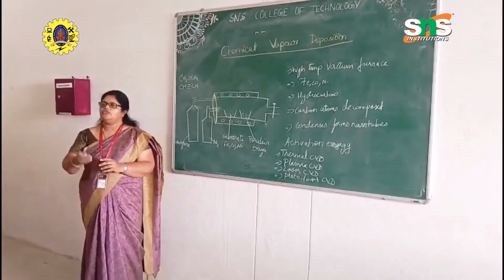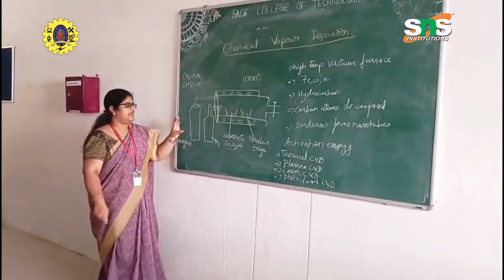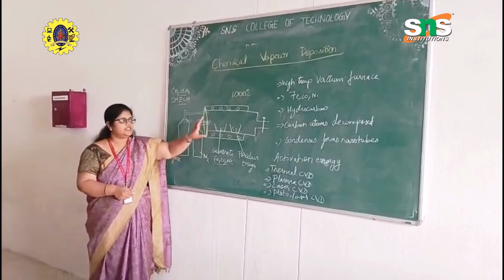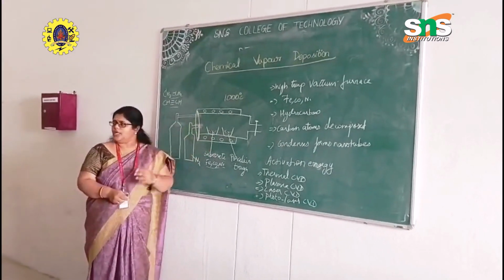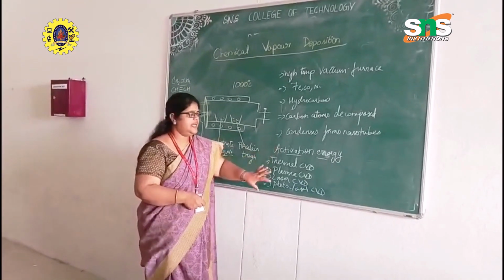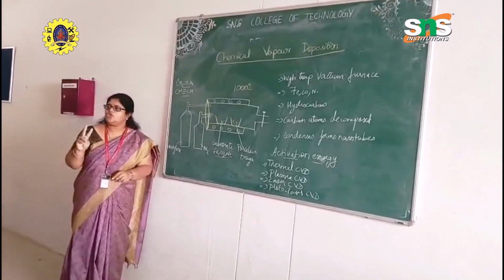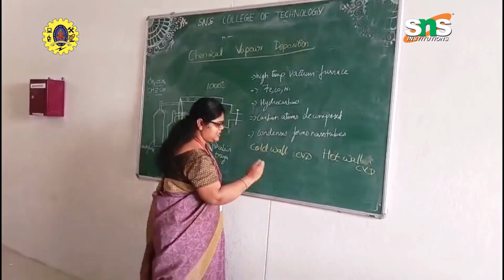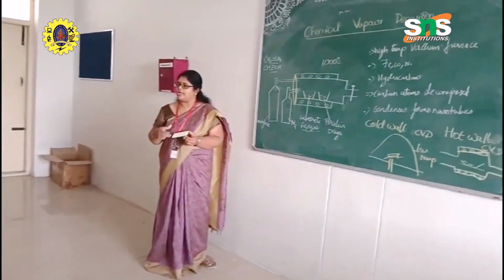DT based video Nanomaterials Synthesis- Engineering Chemistry/SNS Institutions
This video describes the preparation of Nanomaterials by Chemical Vapour deposition method. This method is used to synthesize carbon nanotubes.